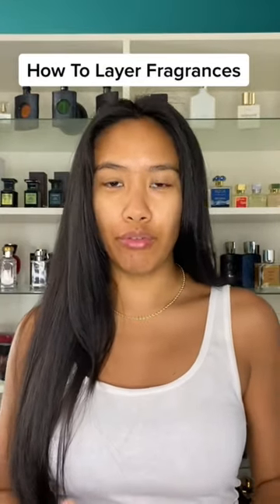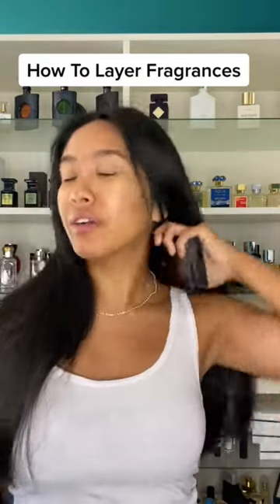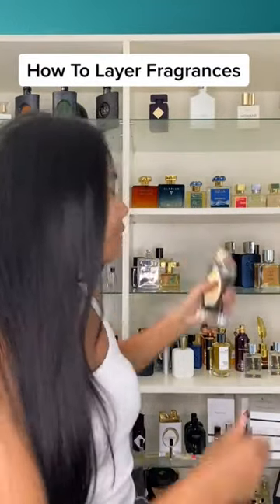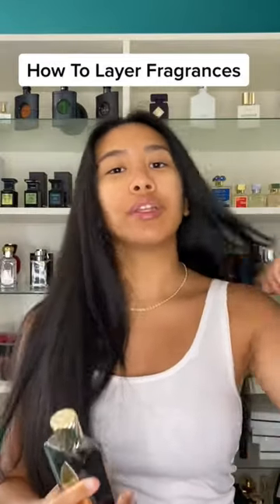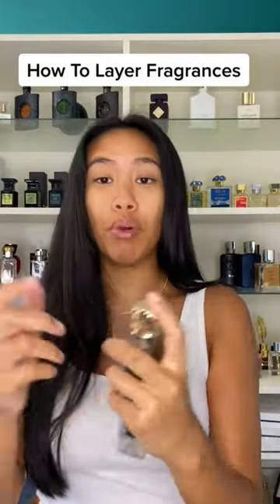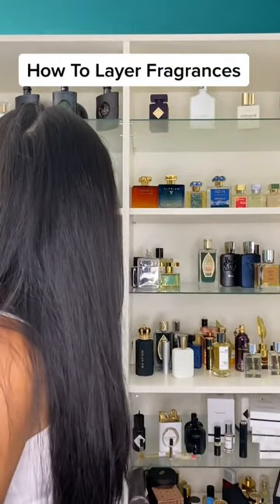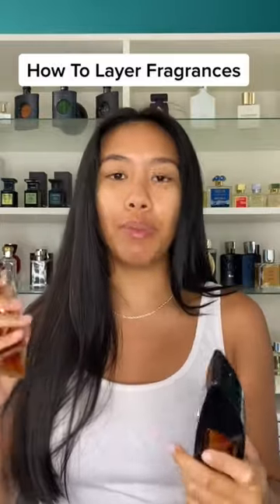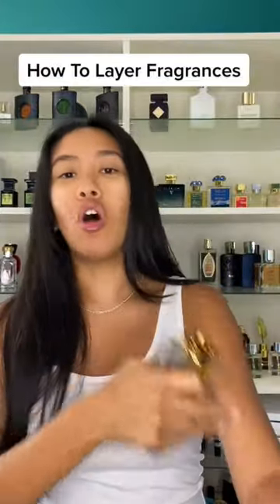How to layer fragrances